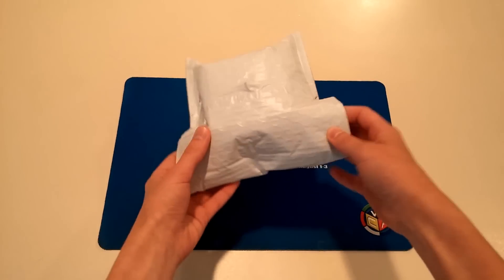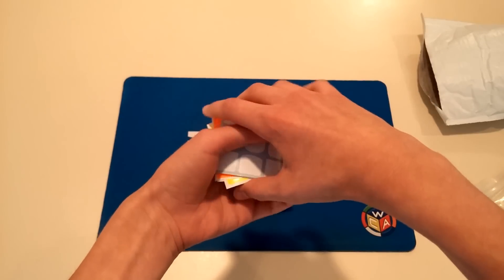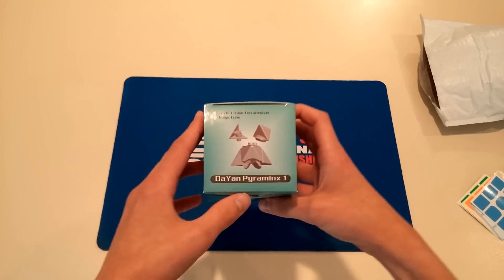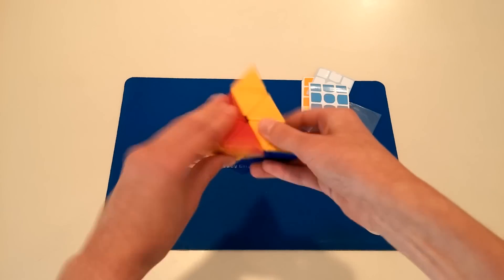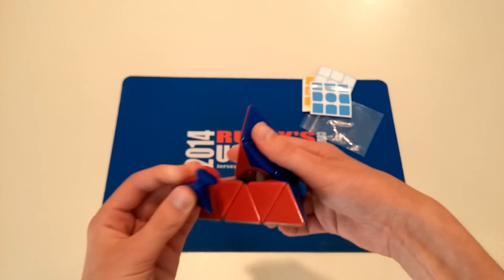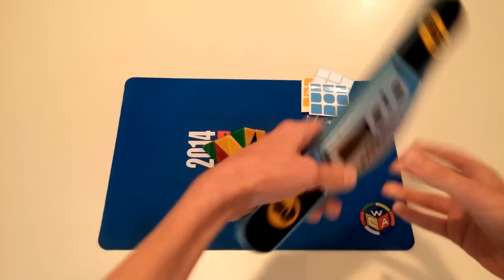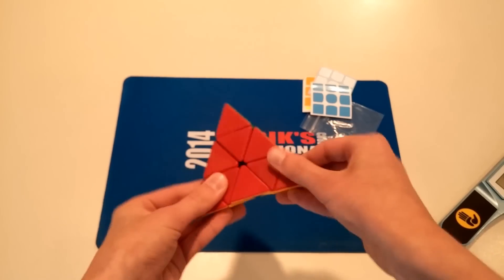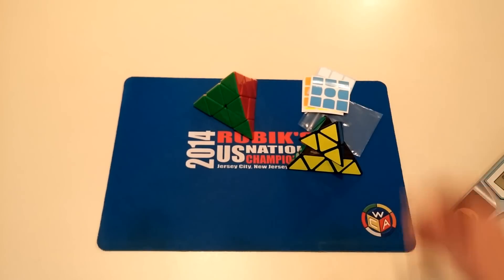Stickerless DaYan Pyraminx Unboxing!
I've done over 300 solves on this in the past 5 hours.  It's pretty good. :)  A review will be out soon!

2022 updates to check out!!